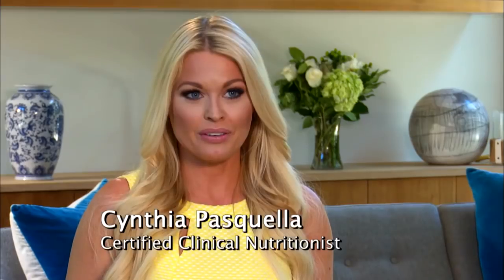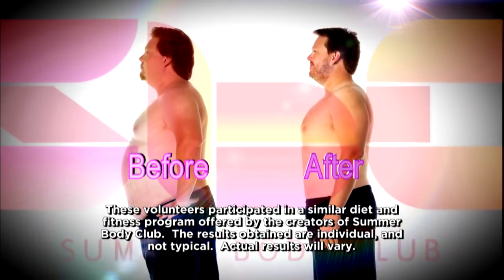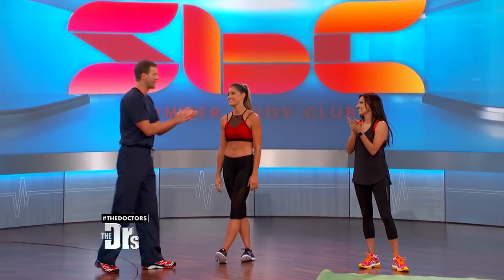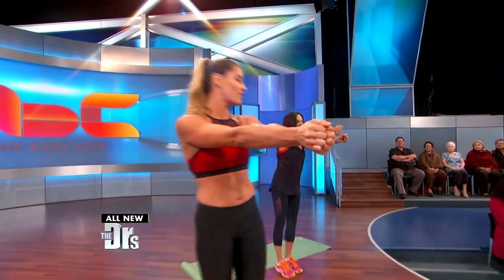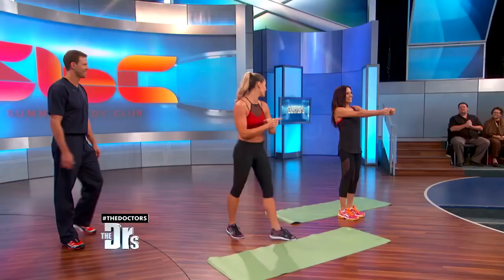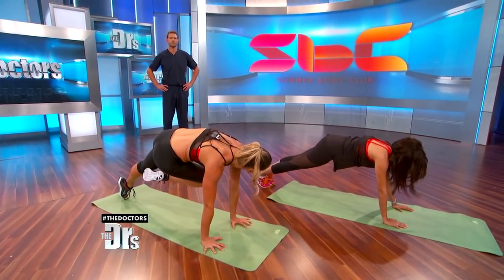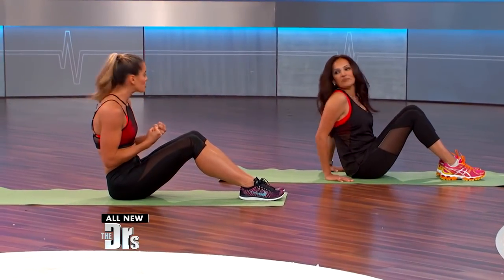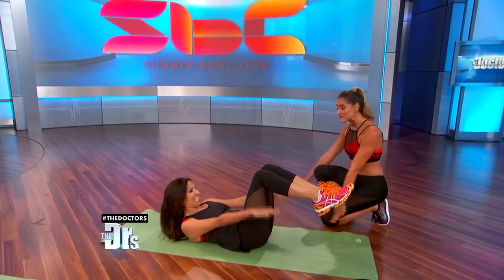Summer Body Club Fitness Tips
Developed by The Doctors executive producer Jay McGraw along with Cynthia Pasquella Summer Body Club has three main components: nutrition, your mindset, and FITNESS.